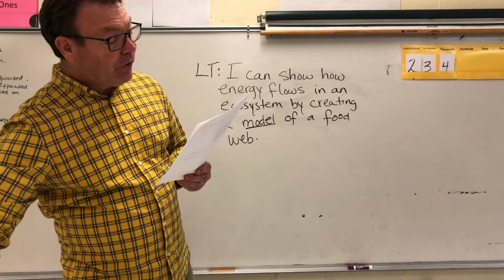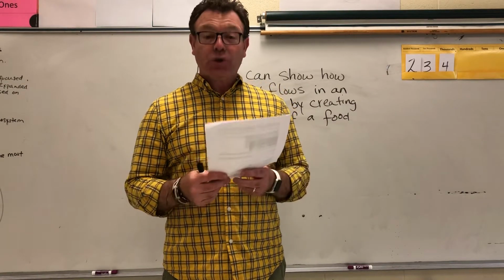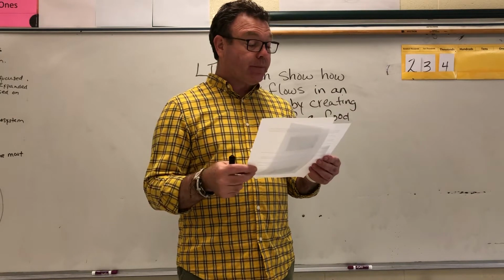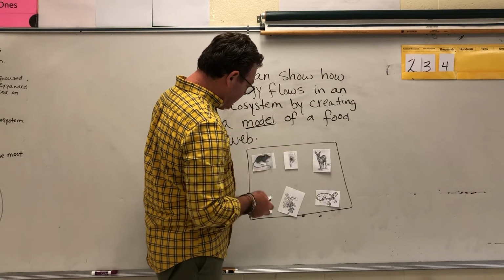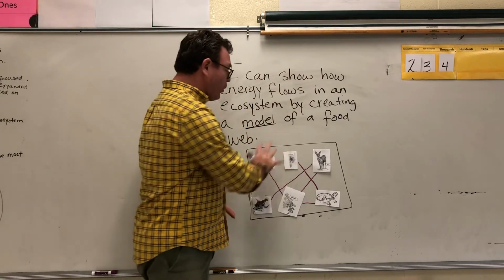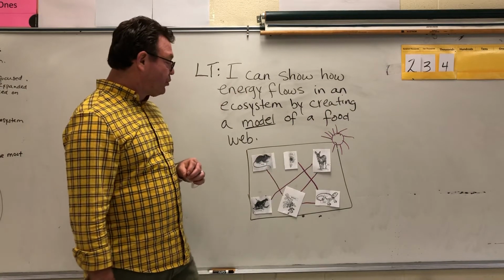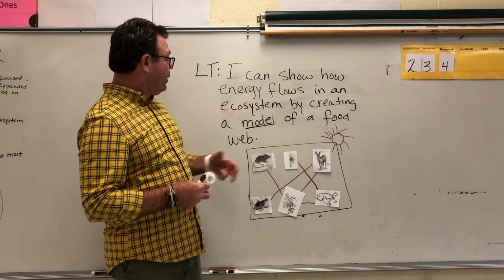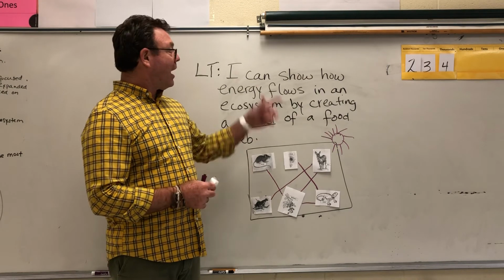Food Webs Review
Students will review food webs by creating a model of a food web. Teachers will provide the material that are needed and students will create the web.